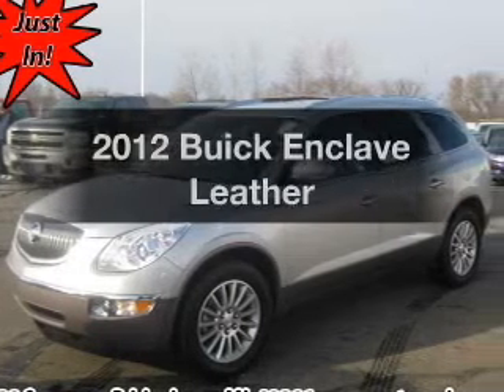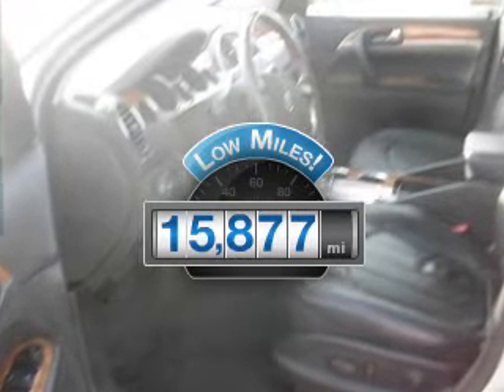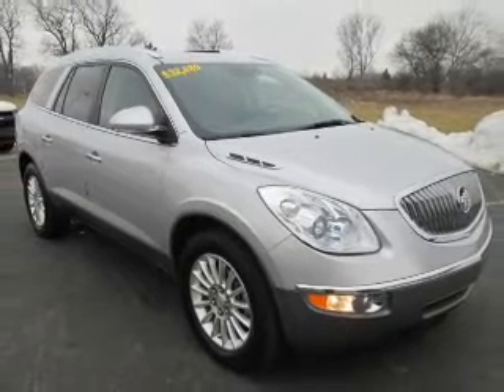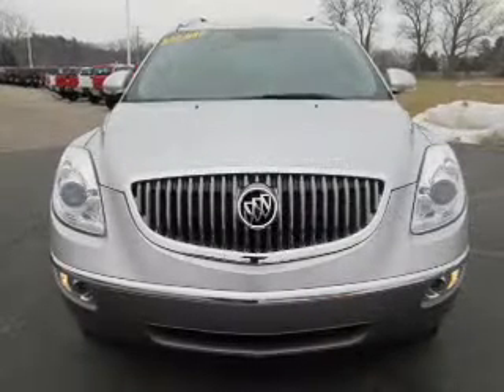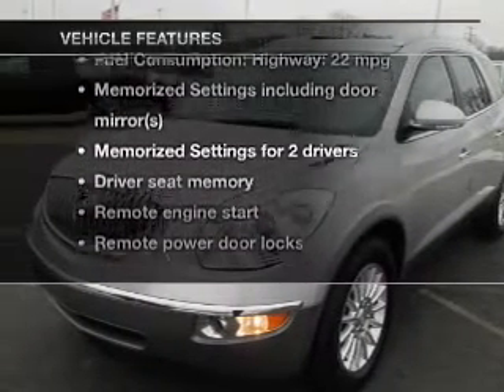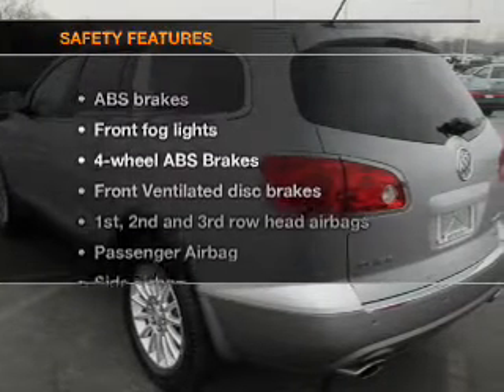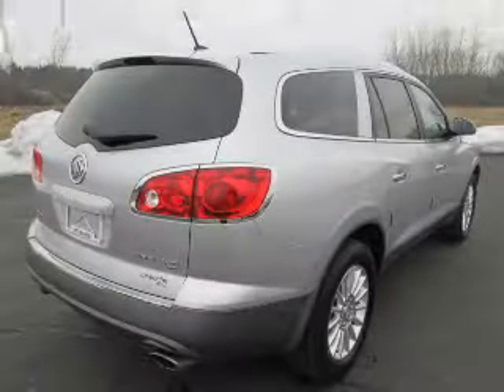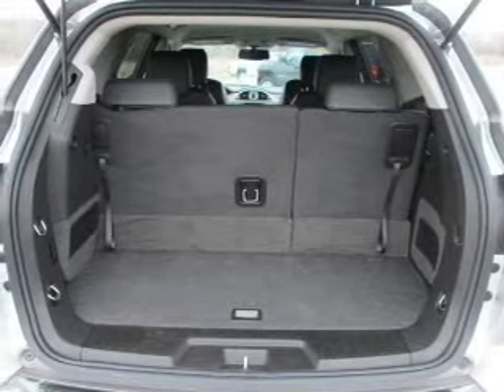2012 Buick Enclave - Jackson MI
Find Similar Vehicles:
Year: 2012
Make: Buick
Model: Enclave
Trim: Leather
Engine: 3.6 liter 6 cylinder 24 valve
Transmission: 6-Speed Automatic
Color: Quicksilver Metallic
Mileage: 15877
Address:
2200 Seymour Road